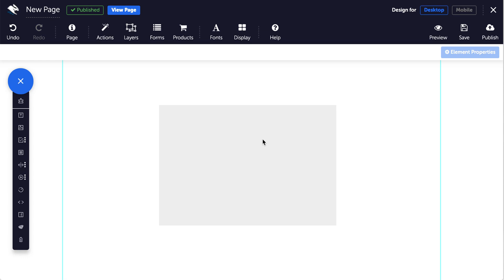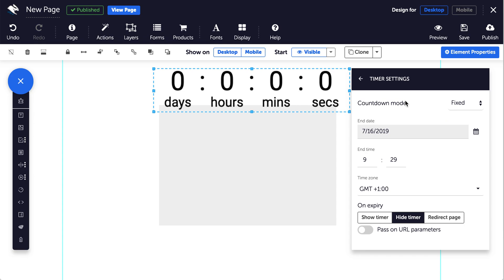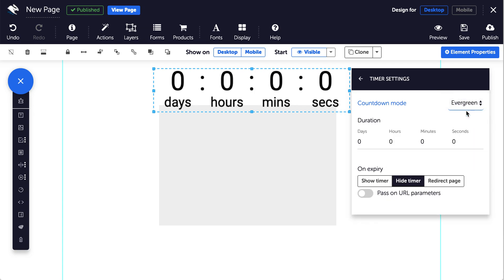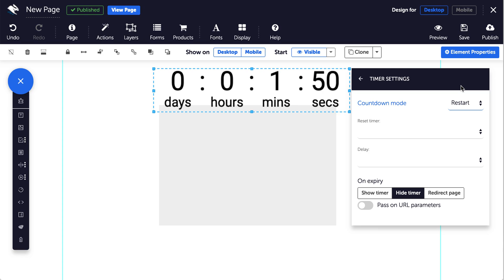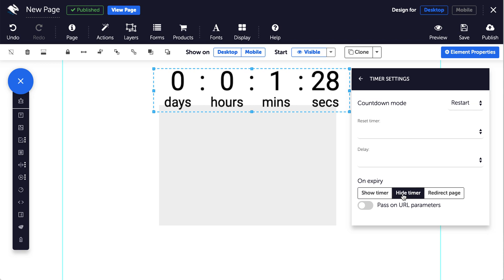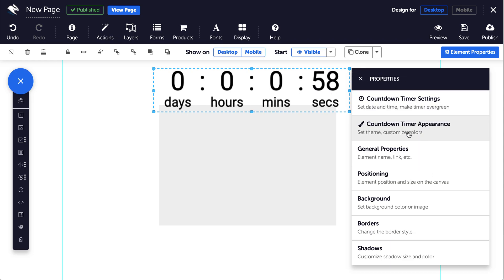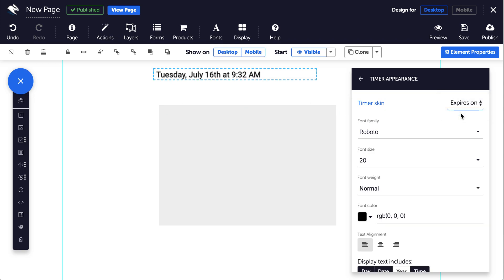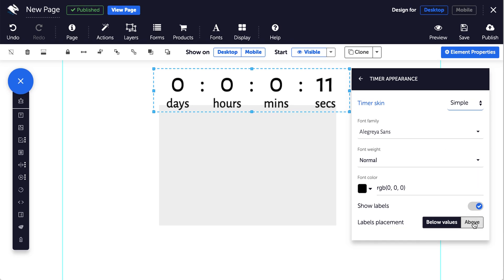Convertri Help - How to Add a Countdown Timer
Adding a countdown timer to your pages.